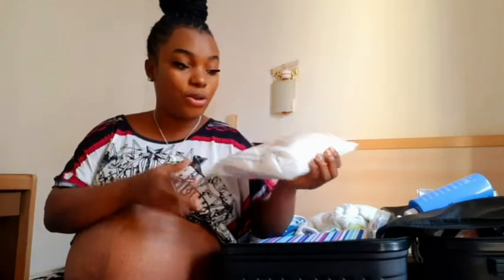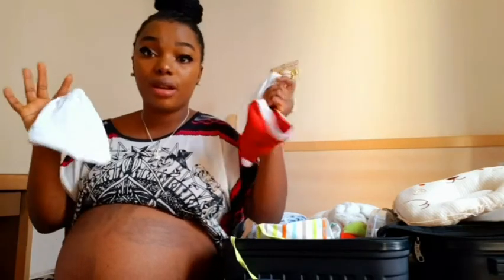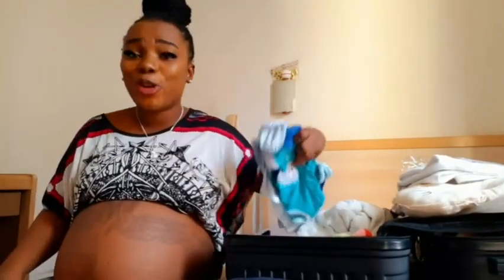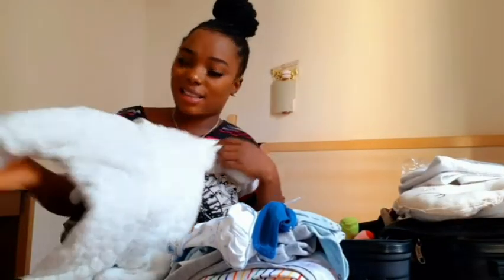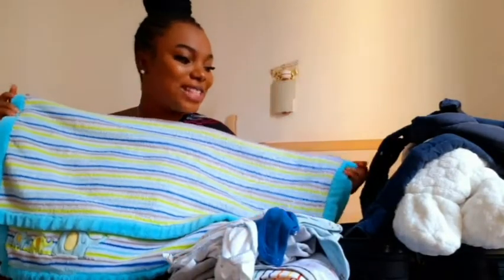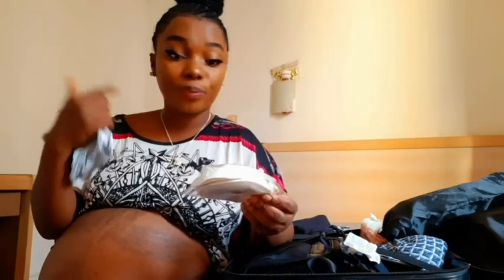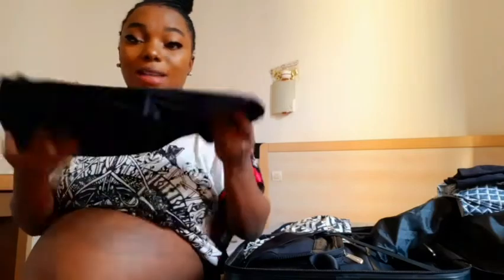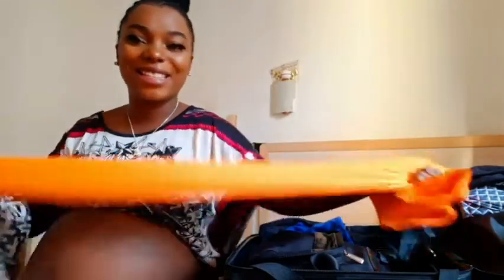WHAT IN MY HOSPITAL BAG??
Merry Christmas lover
You will be amazed by what is in my hospital bag lol

Incase you are pregnant please don't forget your snacks

Please don't forget to let me know if I forget any and if I pack way too much?

Sending you all love🙏❤